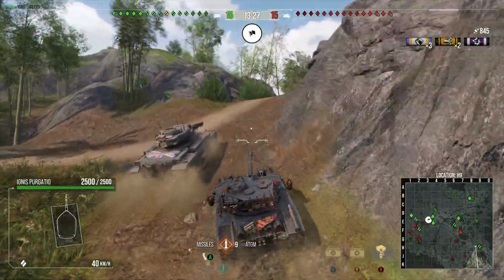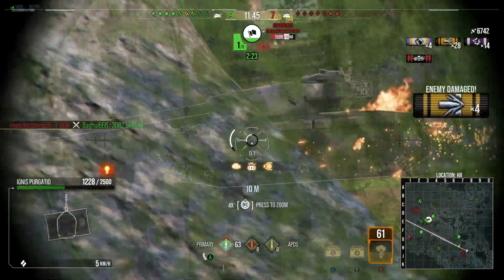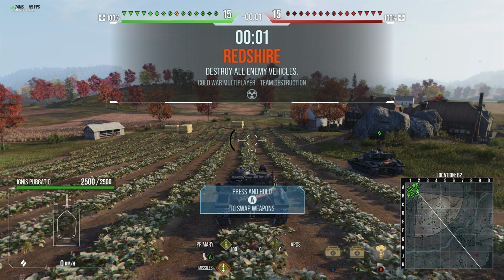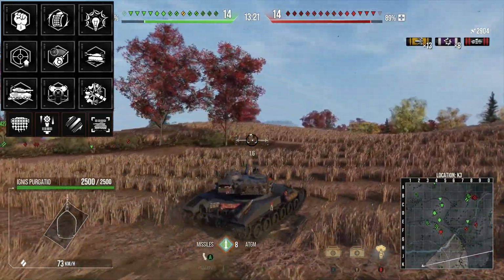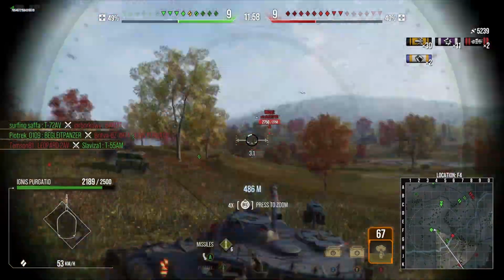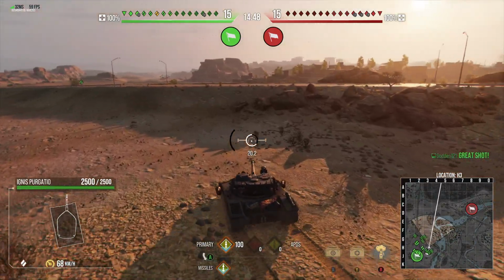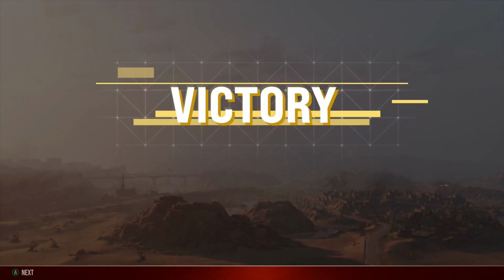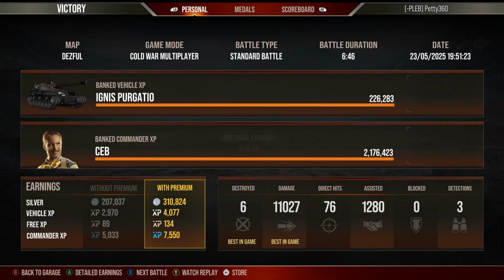Ignis Purgatio Assassinate! ll Wot Console World of Tanks Modern Armor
World of Tanks Console Gameplay of the Independent era 2 premium medium tank the Ignis Purgatio in wot console and world of tanks modern armor